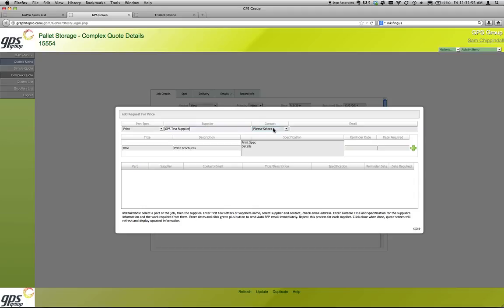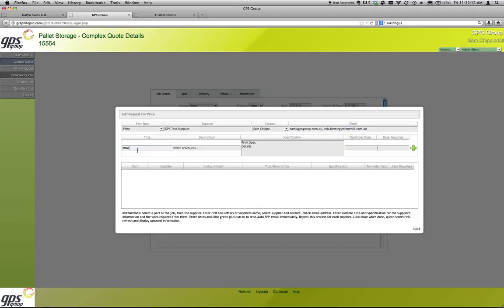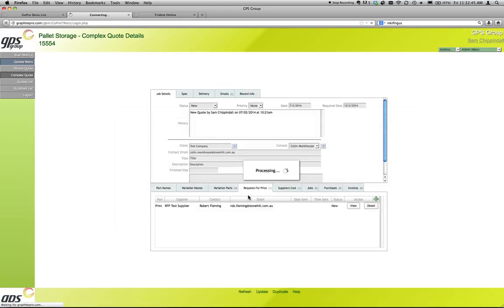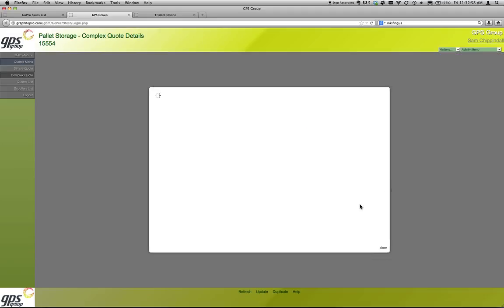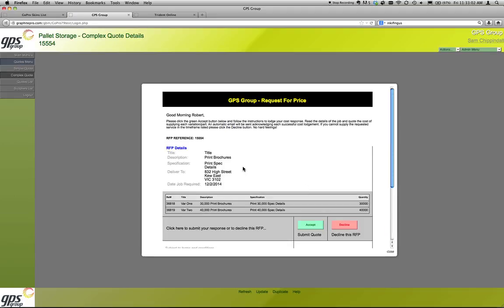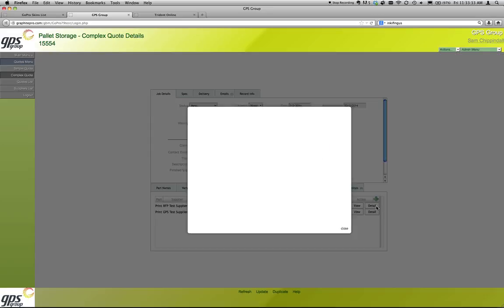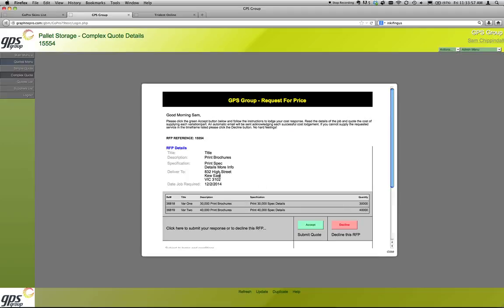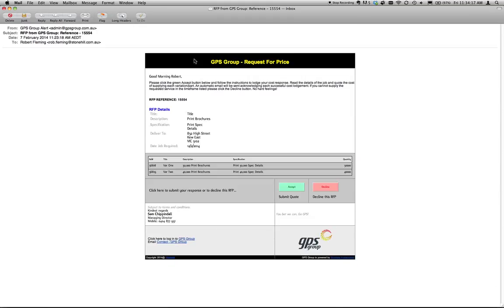SendRFP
How to send the Request For Price (RFP) to selected Suppliers.